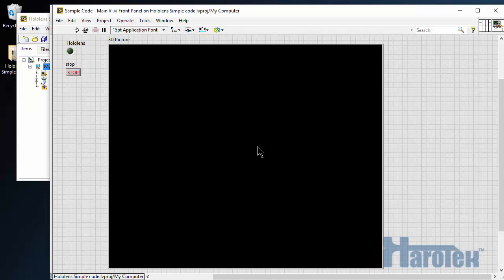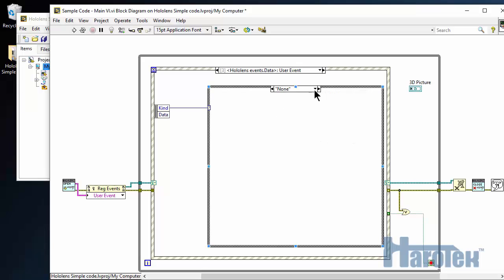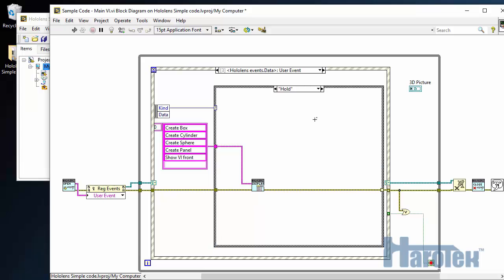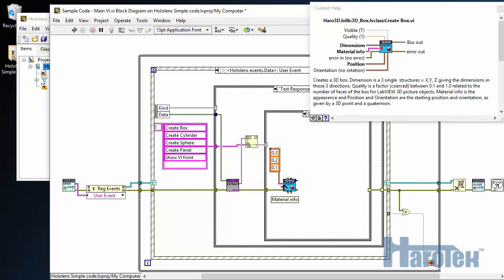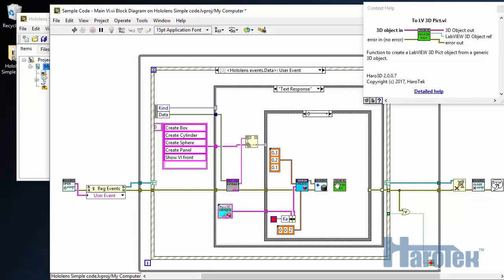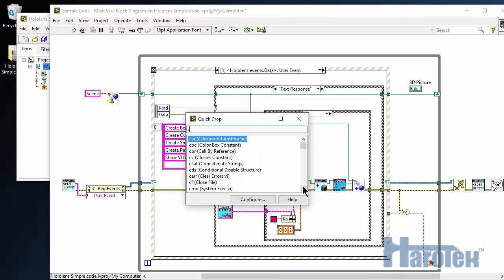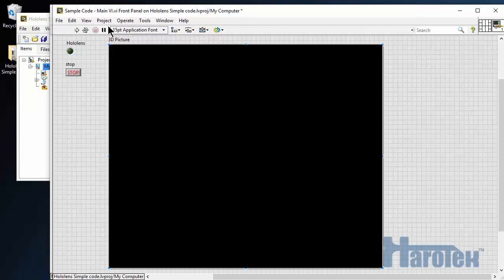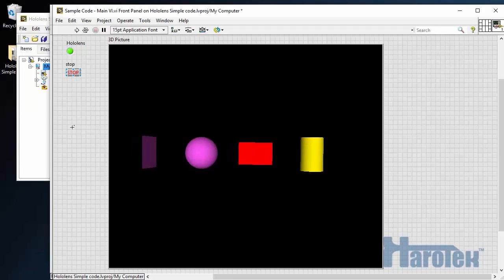Simple LabVIEW Code for the Microsoft Hololens - Part 2: Data Events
This is the second video of a series on how to use the Haro3D library version 2.0 to create LabVIEW code for the Hololens. This video shows how to manage hold and text response data events, and how to create 3D objects.

The Haro3D app for the Hololens can be downloaded from the Microsoft store

for more details